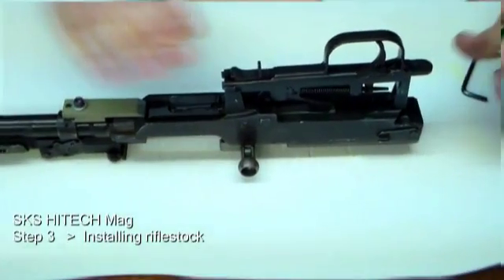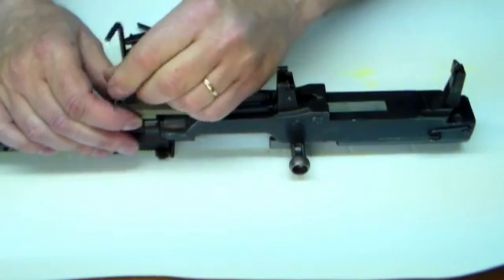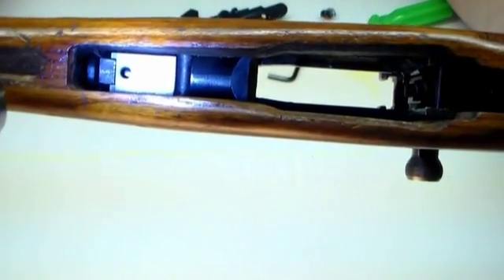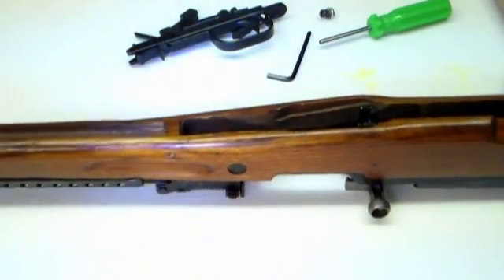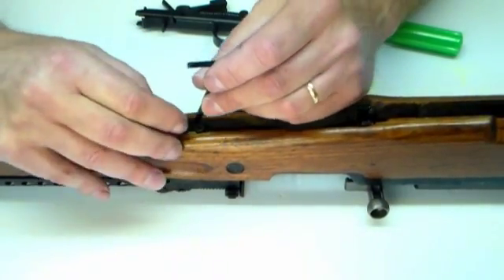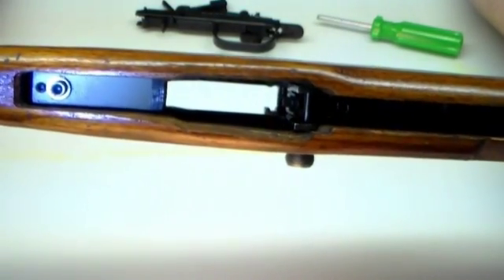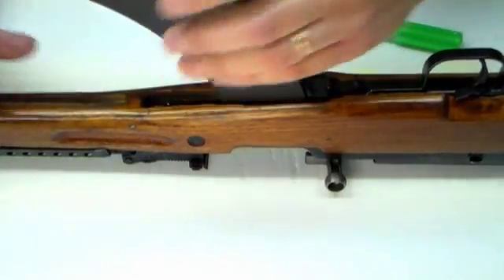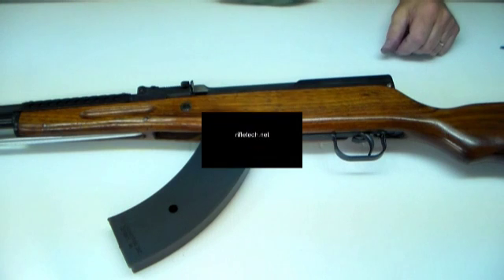Step 3 - SKS Rifle Adapter Mag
Very easy to install !  And go to the following link for more data: